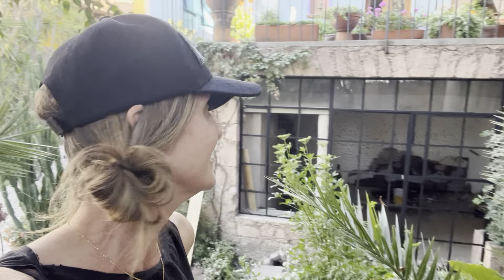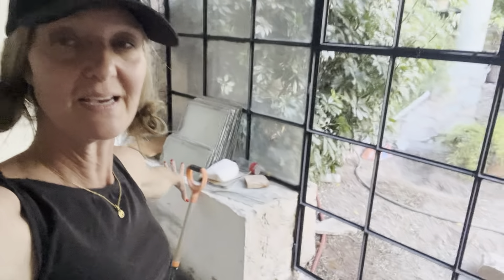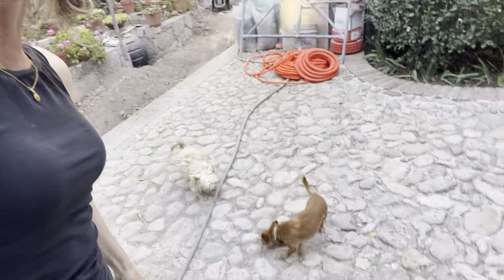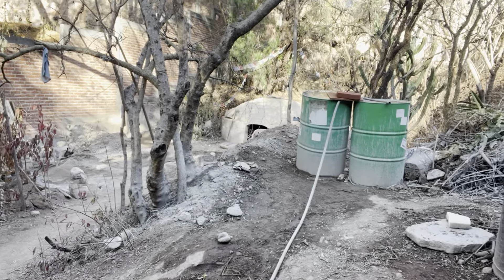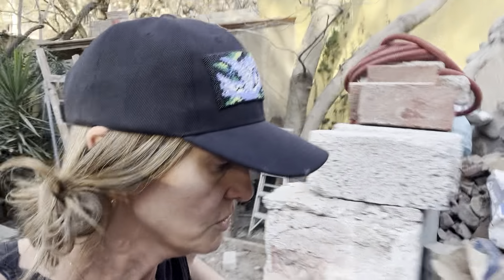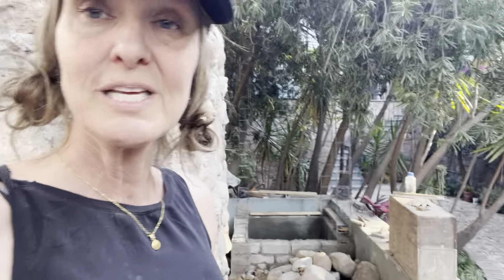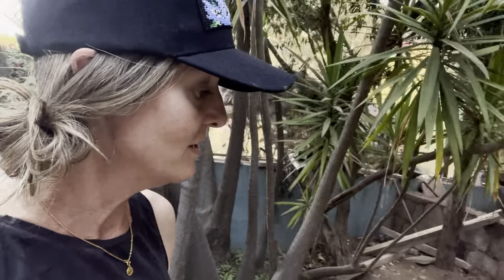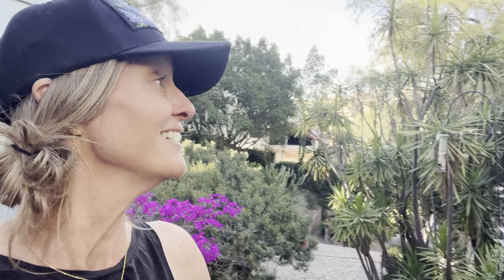La Sagrada Boutique Retreat :: Guanajuato City, Guanajuato Mexico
La Sagrada is a boutique retreat center oasis in the center of Guanajuato City, Guanajuato, Mexico.

Here, Britt and a very select few retreat facilitators host retreats for women who long to live a more engaged, conscious and fulfilled life.   Through ancient yogic tradition, indigenous practices and modern scientific methodology, your retreat experience at La Sagrada is "non-touristy", deep, intimate and restorative.

Revenue from every retreat is dedicated to our sister service, "los proyectos de impacto" (projects of impact) where we are building educational programs for young women and health services for children in our community.

Please go to BrittBSteele.com and register to be a part of our community to be the first to know about up and coming retreats and events at La Sagrada.